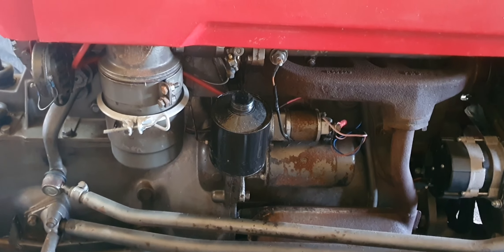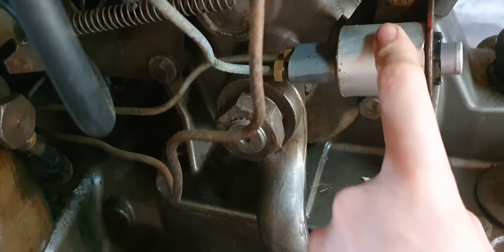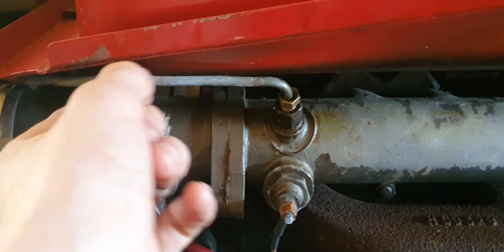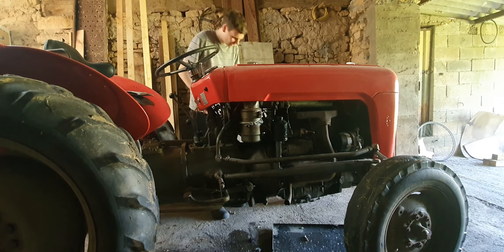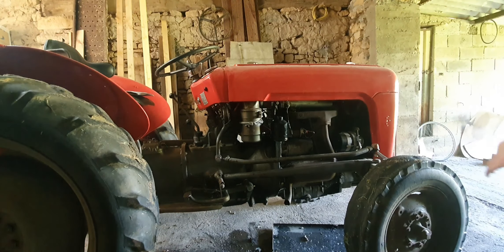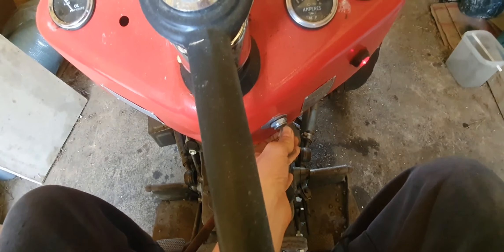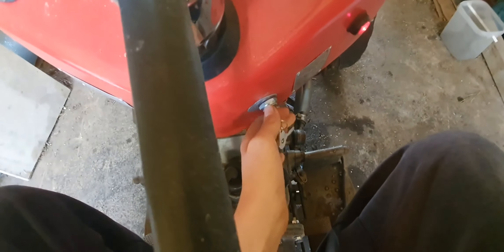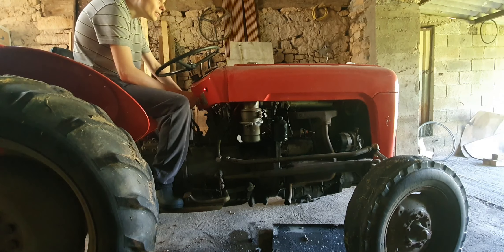Will It Start? Massey Ferguson 35 or 835 DET Diesel Tractor Standard 23c Engine Using Kigas System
Easier starting and no need for any kind of starting fluid which is much better for the engine. After running for a while the smoke clears and it runs smoothly. I ran it for 4 hours on 11 June and it ran great, engine temperature was steady as was the oil pressure.